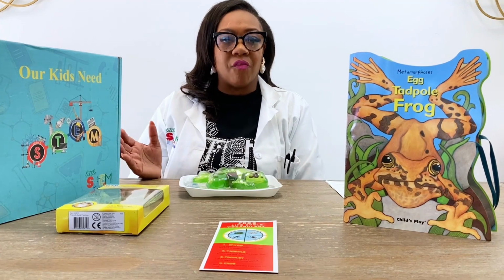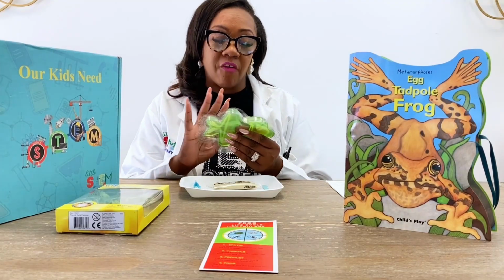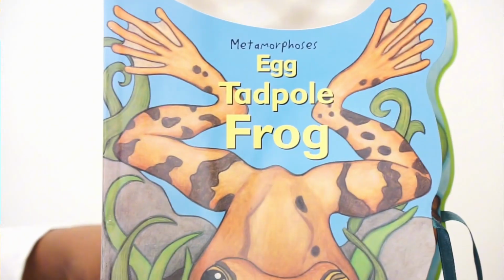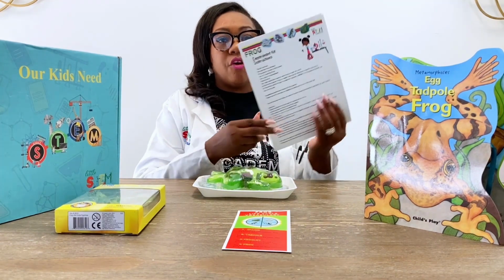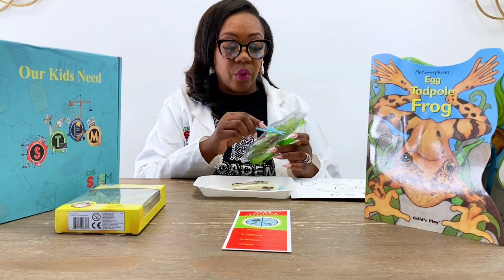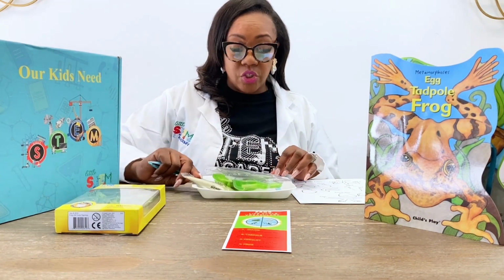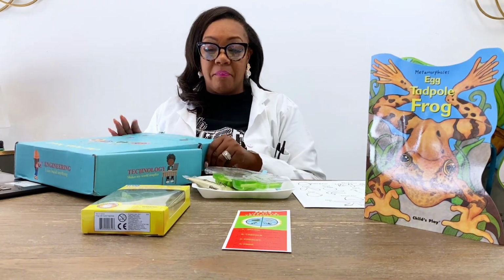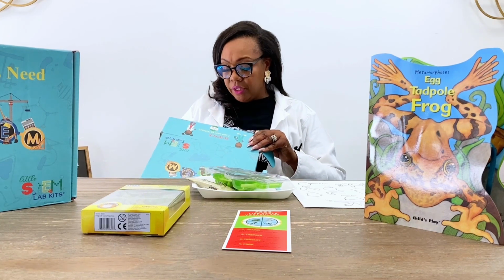Life Cycle Kit DEMO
Meet LJ Henderson, the GEM of STEM—Girl Educating the Multitudes!

With 25+ years of education, ESL, and Speech Therapy experience, LJ is a visionary founder of Little Stem Academy and Little Stem Lab. She makes STEM an everyday part of young minds' lives, starting with Pre-K programs, bridging learning gaps for a bright future.

Ready to Supercharge STEM Learning for Your Pre-K and K Students?

More STEM resources for your little learners!
Cutting-edge ed-tech virtual program!
Exciting hands-on lab kits!
Elevate your teaching with professional development!

Visit now and empower young minds with the power of STEM today!